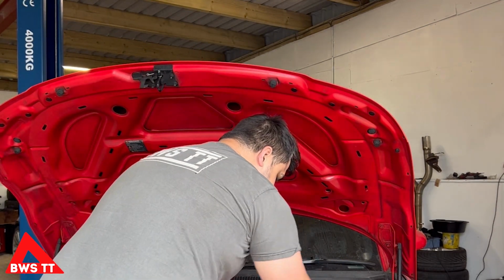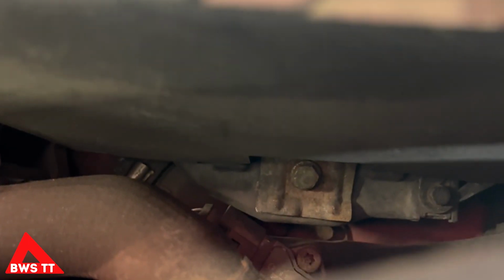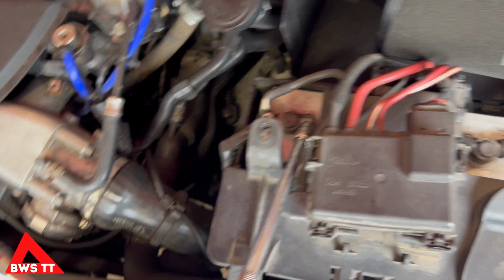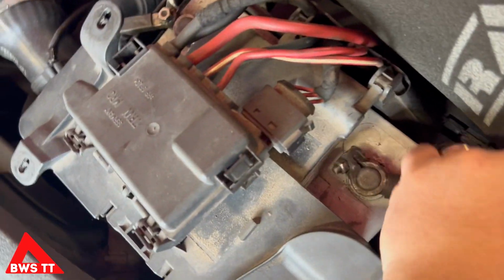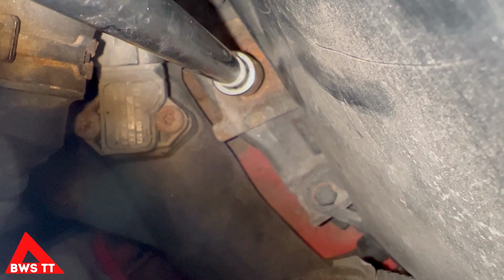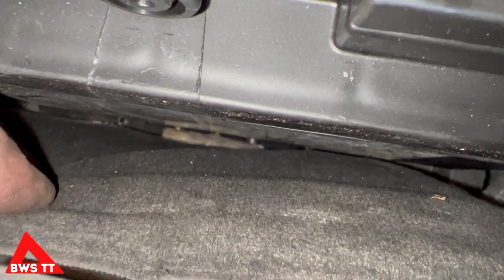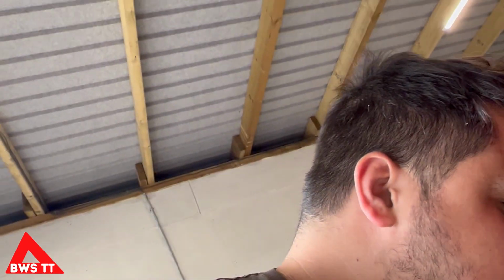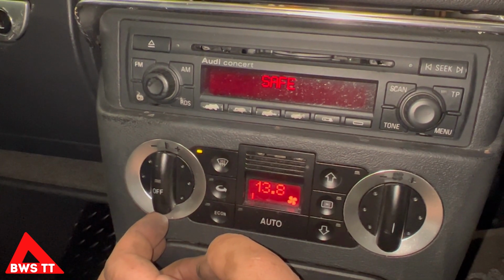Audi TT DIY Battery change guide - Don't pay Halfords to do this simple job!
Changing the battery on your Audi TT is very simple- and only requires a couple of basic tools. It's relatively safe as long as you follow the basic instructions i set out in this video - we don't want an sparks now do we?!

***If this video has saved you a trip to your local garage, and you'd like to buy me a drink to say thankyou, then feel free to send me a donation